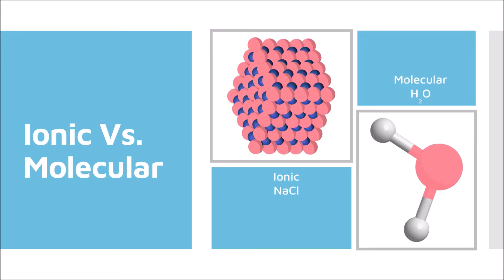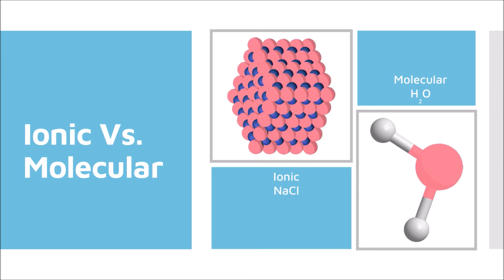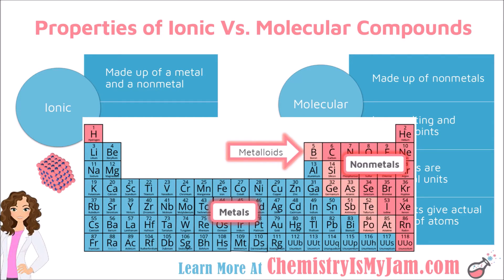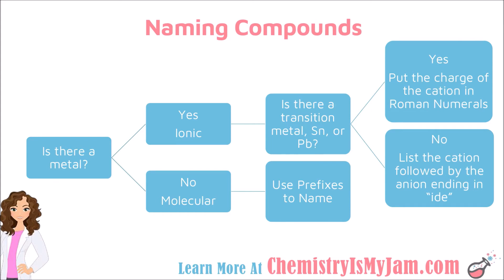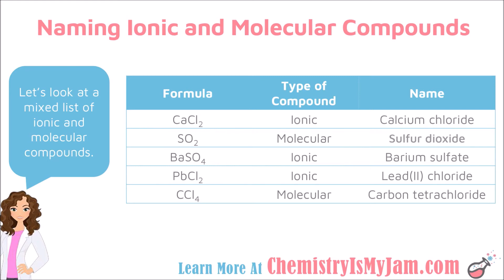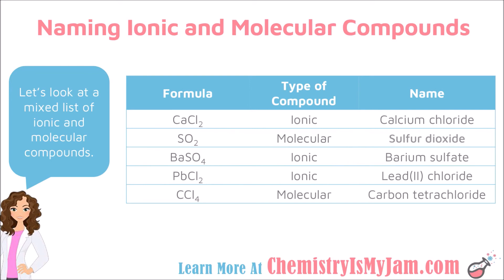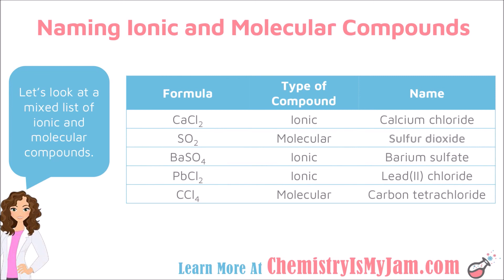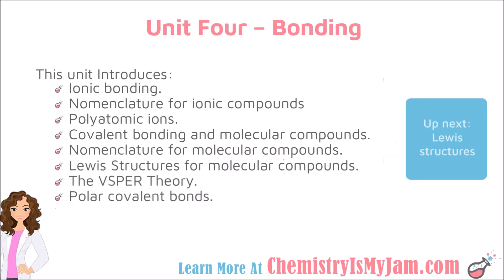Ionic Versus Molecular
This is part of a series on chemical bonding. Ionic and molecular compounds are compared in terms of their structure, properties, and nomenclature. This video is intended to help students understand chemistry or to help teachers who are trying to flip their chemistry classroom.

00:00 Comparing the structure of ionic and molecular compounds.
01:43 Comparing the properties of ionic and molecular compounds.
02:59 Flow chart for naming compounds (includes ionic and molecular).
03:35 Naming a mixed list of ionic and molecular compounds

Teachers: Looking for a handout to go along with this video?